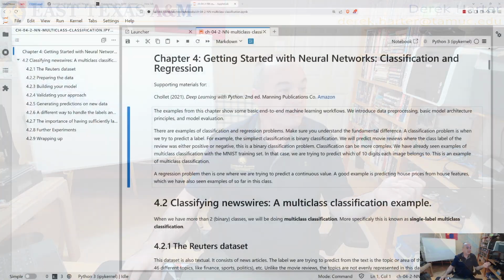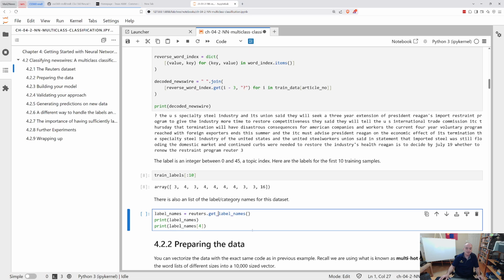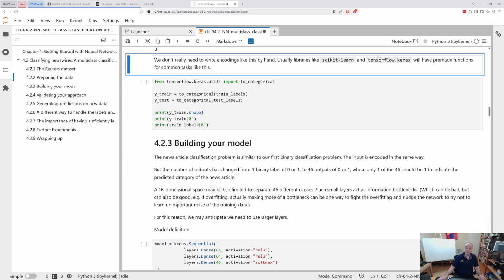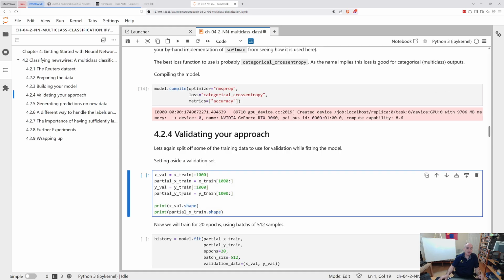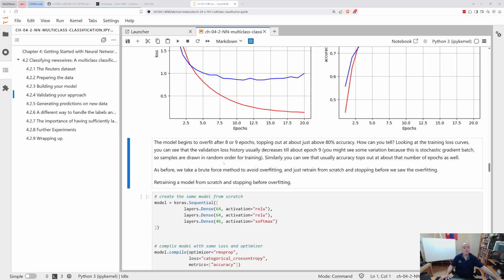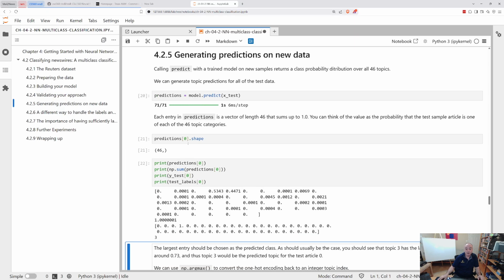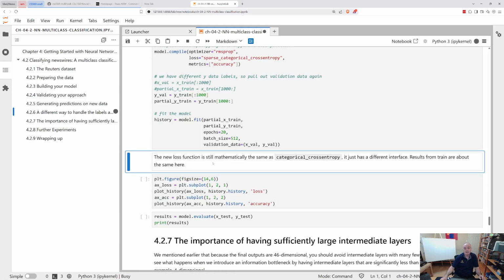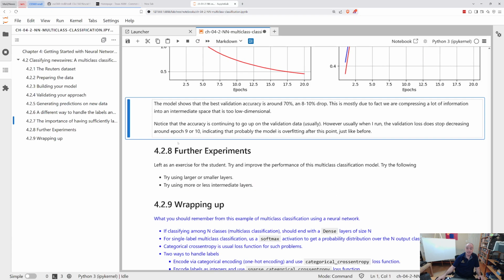L04.2: Classifying News Articles: Multiclass Classification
In this video I turn our attention to multiclass classification problems and solving them with a Keras nerual network model.  I use the Reuters database, which is similar to what we used in the previous example, in that the inputs are lists of word indexes representing news articles.  But this time we want to predict which of 46 topic areas each article belongs to.

This necessitates a few changes in the architecture and approach to perform multiclass prediction.  Our output unit needs to output 46 values and use a softmax activation to transfrom the output into a probability distribution. We also need to one-hot encode the output labels for training with them.  In this video I discuss this and other best practices for doing multiclass classification using a Keras defined neural network.

00:00 Introduction
00:21 Reuters dataset and one-hot encoding training labels
05:03: Defining the architecture and building the model using one-hot labels and categorical_crossentropy
07:30 Training and validating the model
12:22 Using integer labels and sparse_categorical_crossentropy
14:19 Information bottlenecks in neural network layers
16:00 Summary